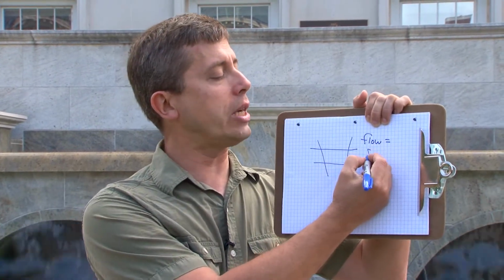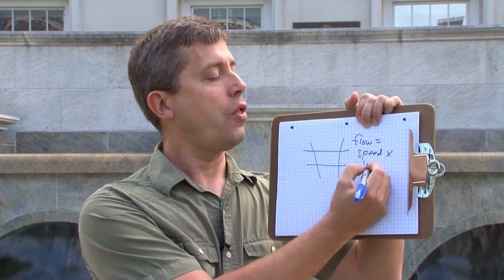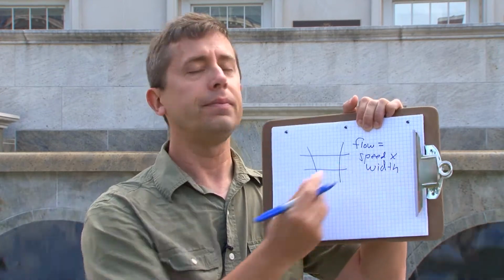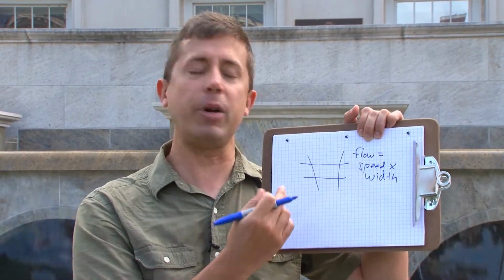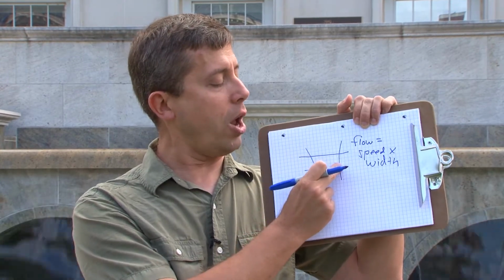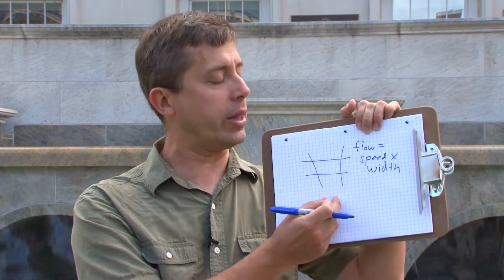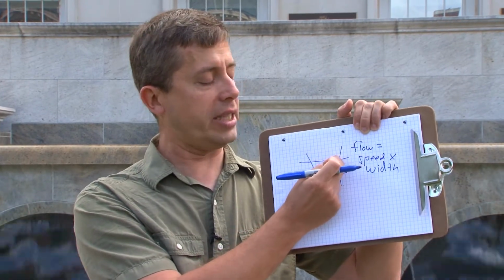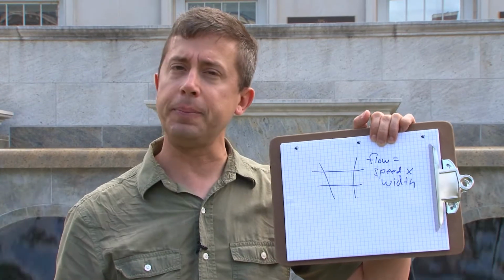Cooper Centennial Fountain - How does gravity affect flowing water?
This video is suited for 5th-12th grade students.
Join Dr. Glen Whitney and talkSTEM as we explore STEM concepts on the SMU campus.

Cooper Centennial Fountain - Why doesn't the water fall straight down?

TEKS; Mathematical Process Standards (K-12): 1A, 1B, 1C, 1D, 1F, 1G, 3.7D, 4.8C, 5.6, 7.8
Common Core Math Standards (CCSS):Coming Soon

You might be asking the question, ‘you can play with numbers?’ Of course you can! Play away! Mathematics helps us to figure out the world around us. We cannot fly, but we have math to help us!

We hope you enjoy this video and that you can find the STEM around your classroom, neighborhood, home and in everything! Find out more about us on our